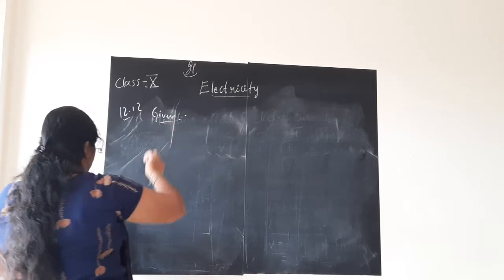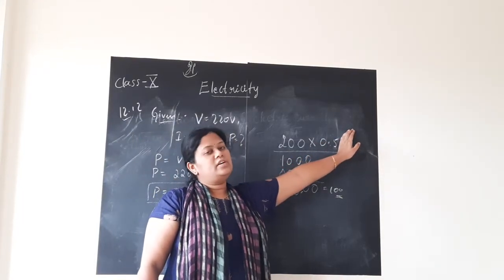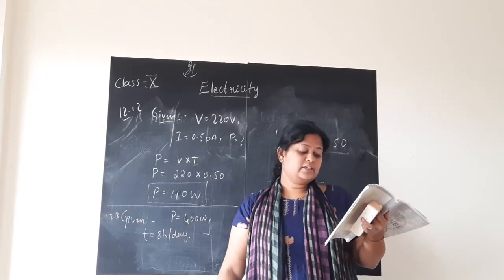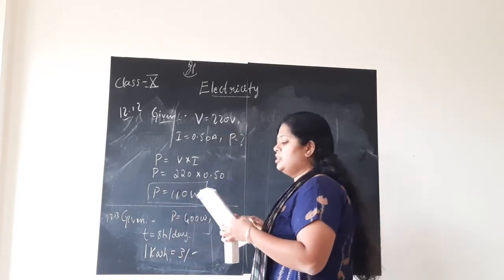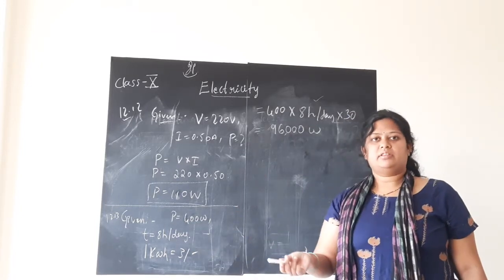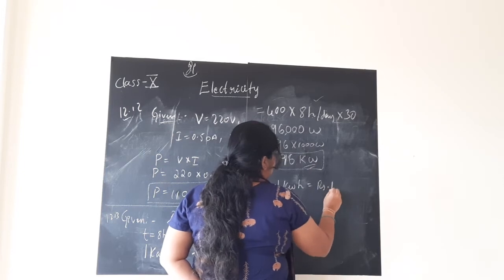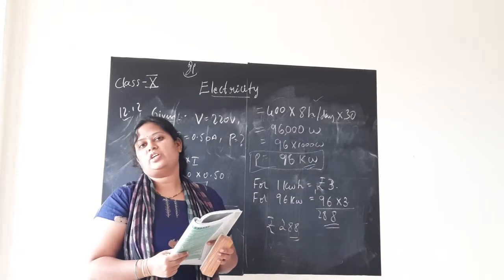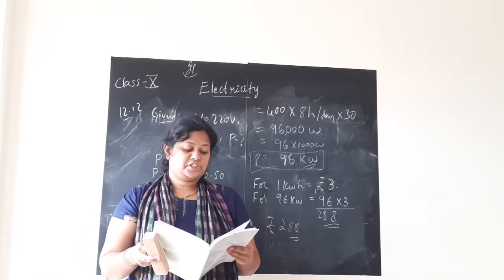Problems on applications of heating effect of electric current